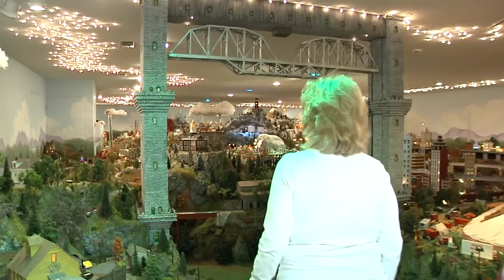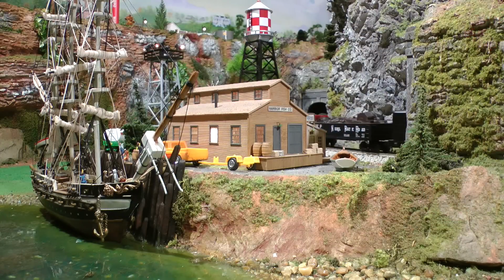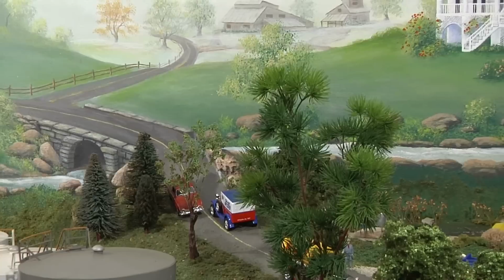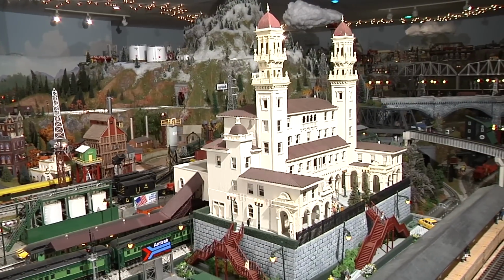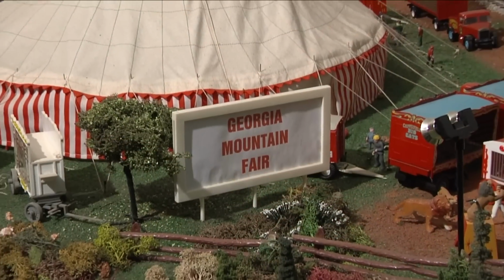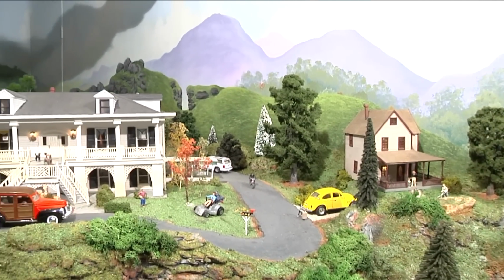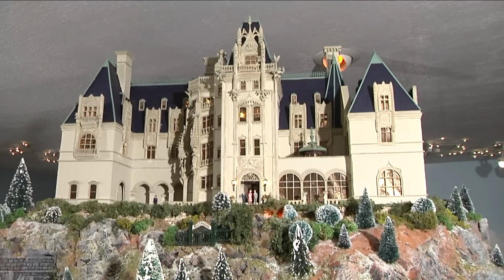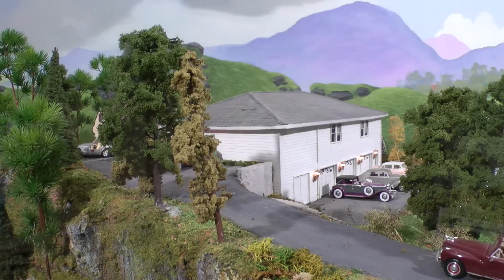The Amazing Misty Mountain Railroad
You walk IN, not around, this amazing layout. The late Charles Griffin tells the story of this very unusual and stunning model railroad.